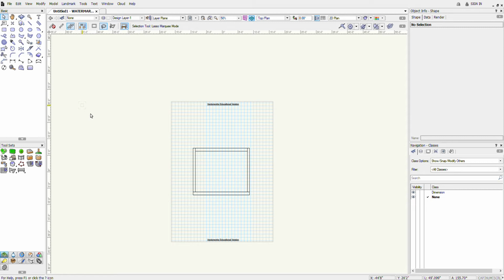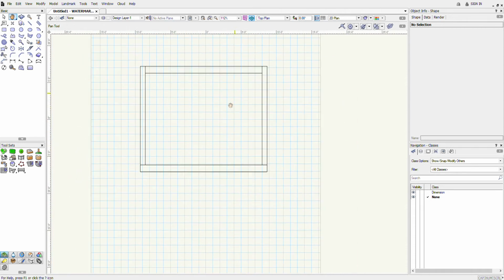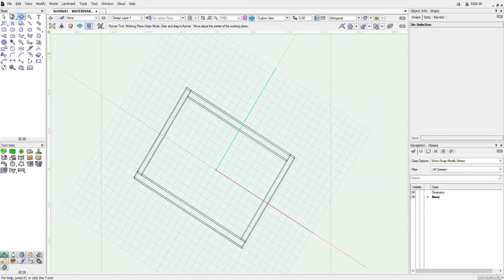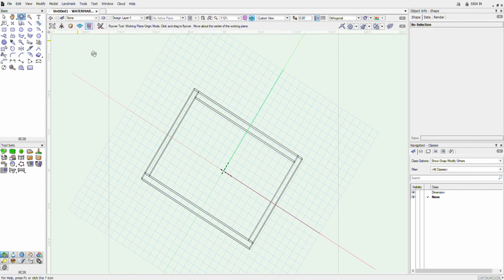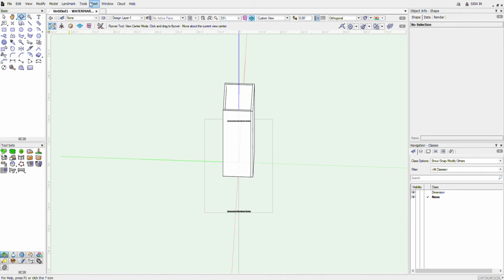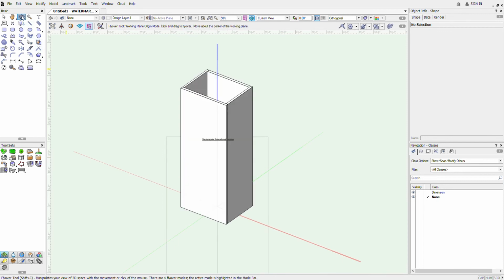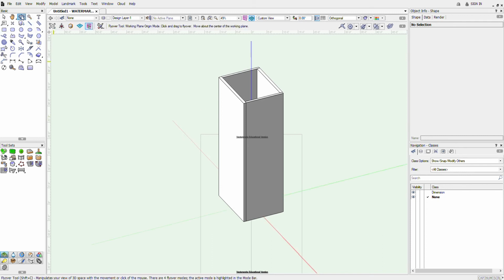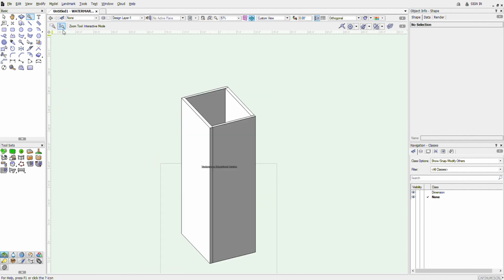Vectorworks Navigate Tools: Pan, Flyovertool, Zoom Tool -Course 1-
Here I have put together a short video of some of the basic tools in Vectorworks, including, pan, Flyovertool and the Zoom tool. I will upload other videos on the rest.